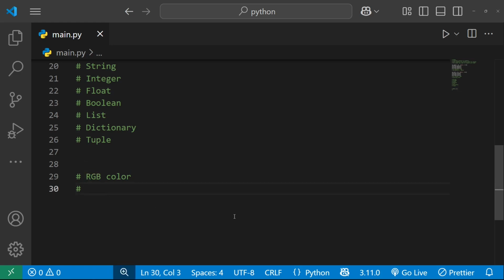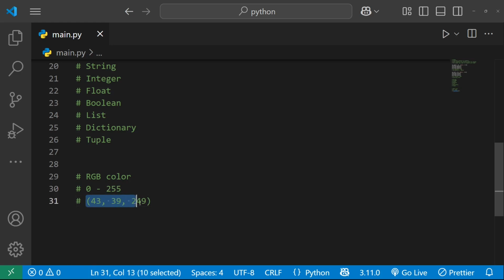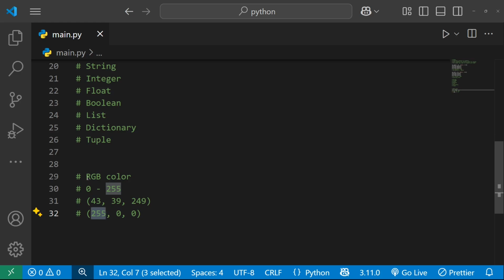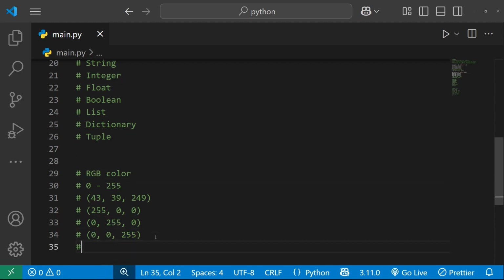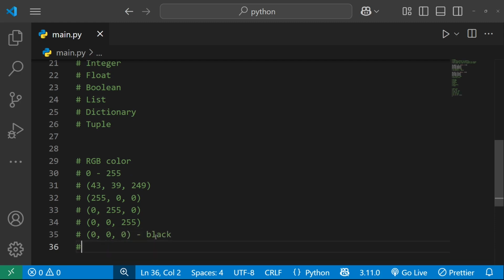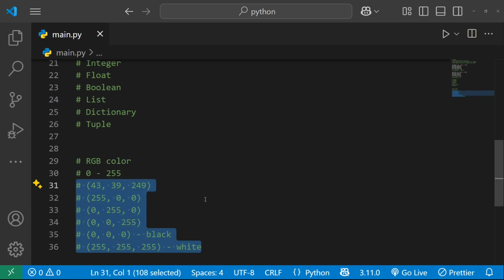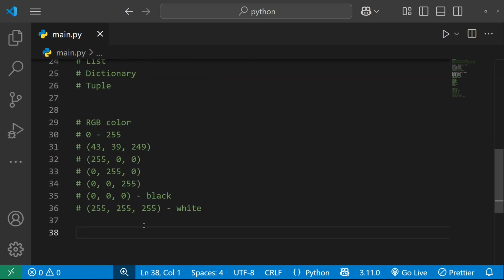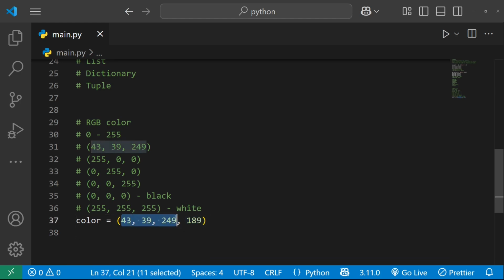23. Python and Turtle Graphics - Tuple in real life example